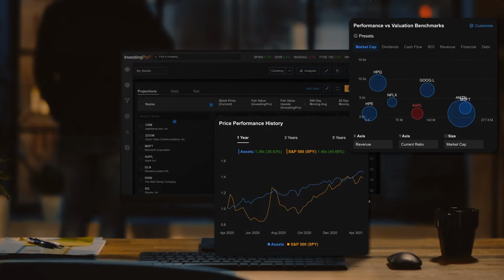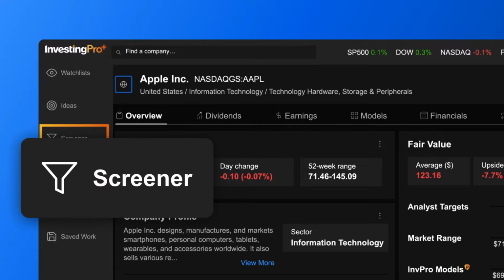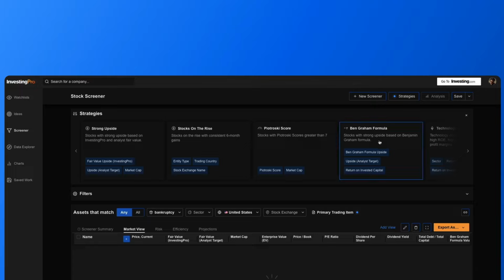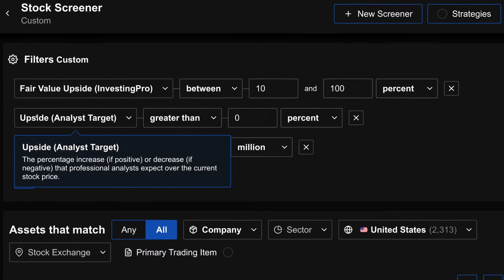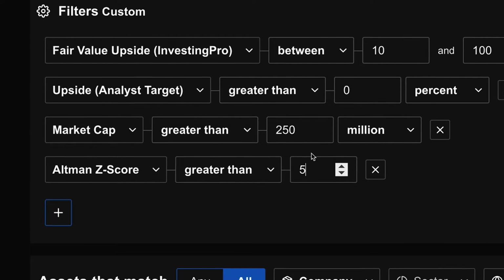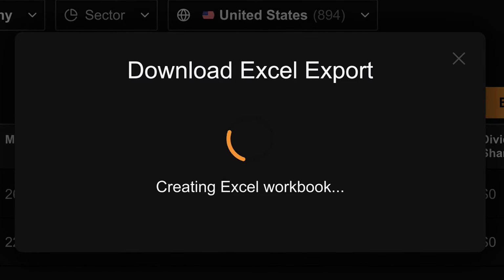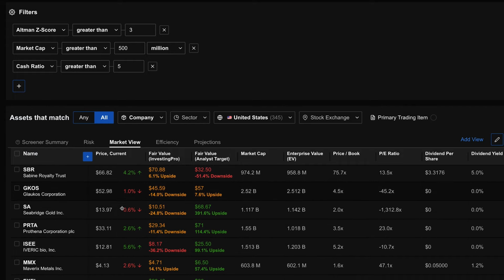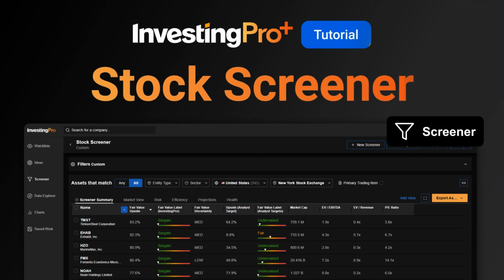Stock Screener | Investing Pro+ Tutorials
Wanna try the stock screener for free? Check it out

The Investing Pro + Stock Screener allows you to find new investment opportunities in a way you've never experienced before. You'll be able to find the ideal value stocks to match your investing style, all based on 100% trusted data.

So, let us show you around:
0:00 - Introduction
0:15 - Premade Investing Strategies
0:30 - Filters
0:45 - Screener Results
0:58 - Creating a Custom Screener
1:14 - Wrap Up